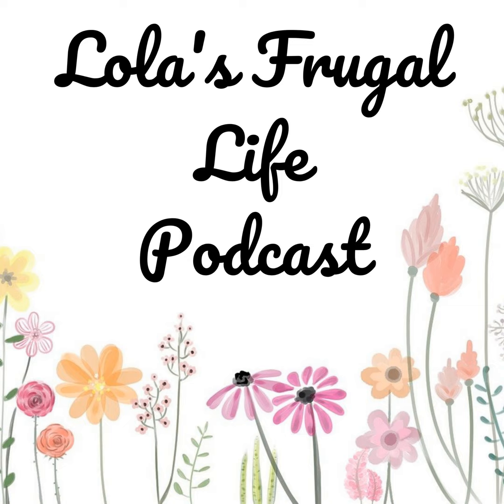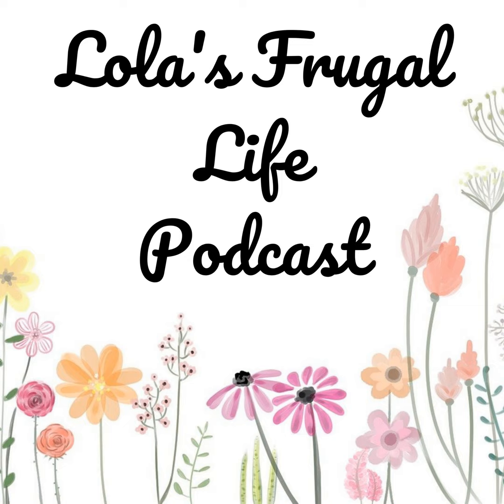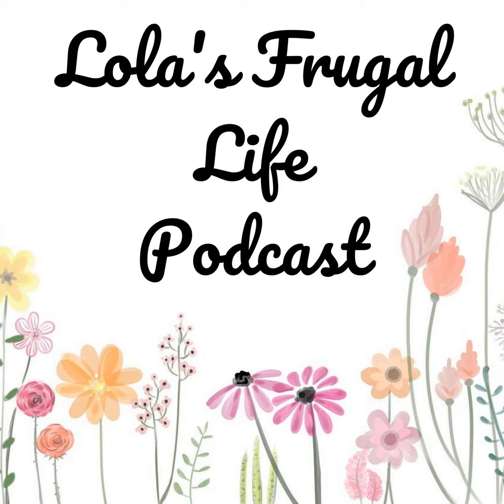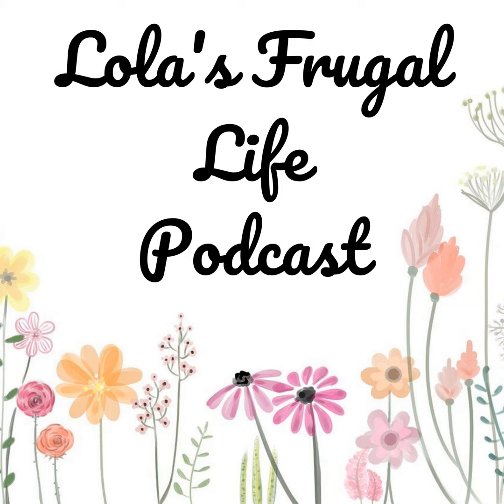Meal Plan - Week Starting 11/04/23 - Meal Planning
In this episode, I share my meal plan for the week and provide recipe ideas to help with your meal planning. Meal planning can save you money by allowing you to buy only the groceries you need and save you time by knowing what you’ll be cooking each night. Tune in to learn more about how meal planning can help you stay organized and save money and time in the kitchen. I’ll also share some of my favorite recipes that are easy to make and delicious!